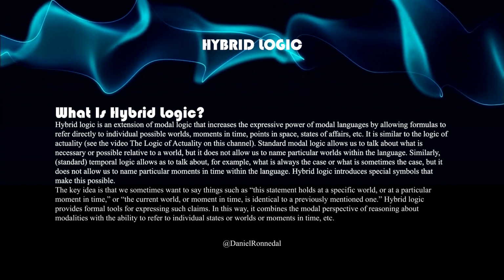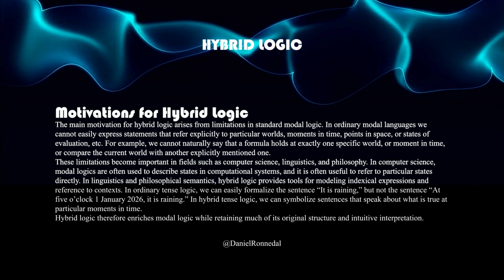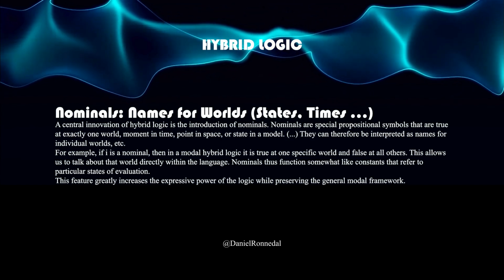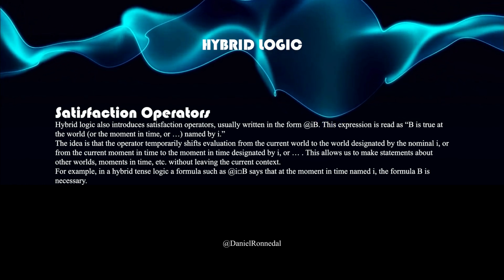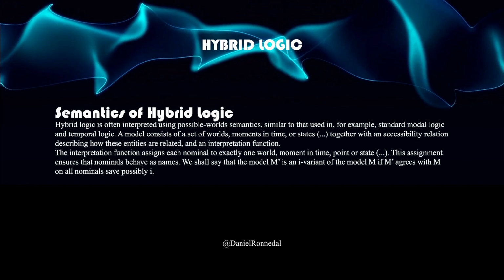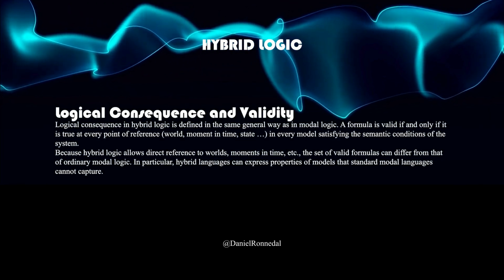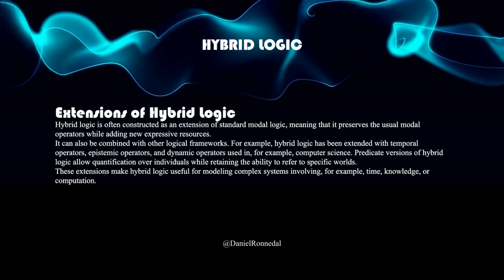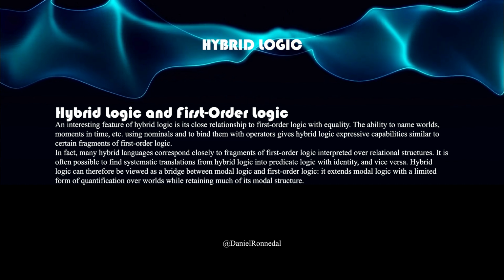Hybrid Logic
logic#hybrid#hybridlogic#modallogic#propositionallogic#predicatelogic#possibleworlds#possibleworld#nominals#satisfactionoperators#binders

For more information about philosophy and logic, see my channel @danielronnedal.

Daniel Rönnedal